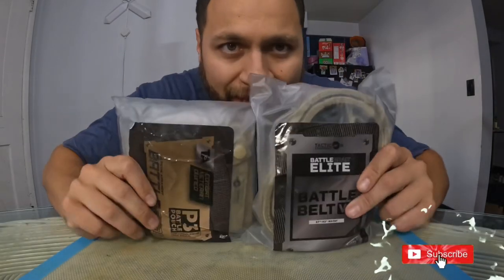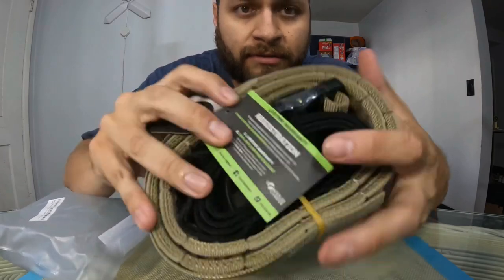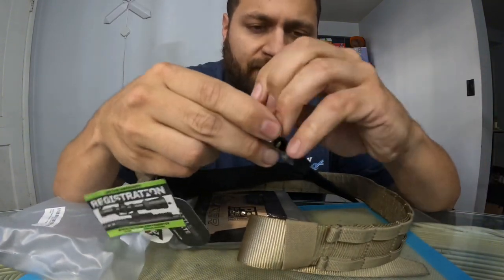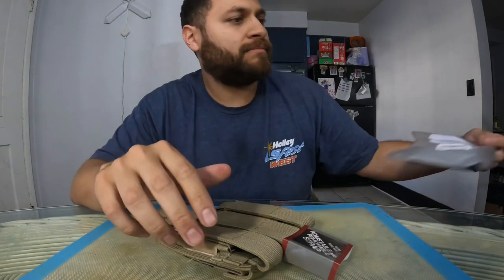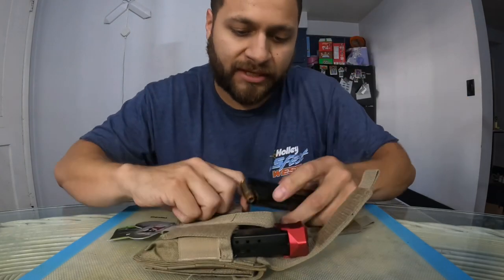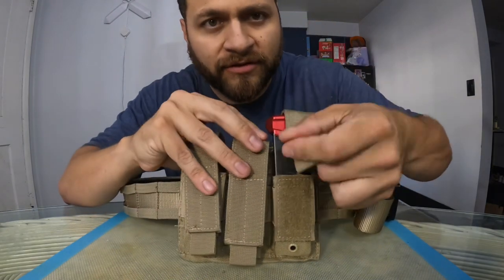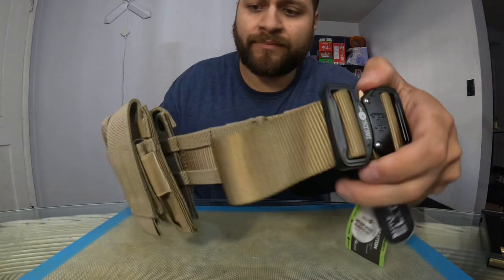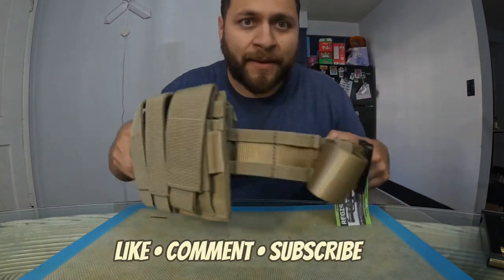Tacticon Armament Budget Battle Belt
Quick overview of the Tacticon Armament battle belt with mag pouch.